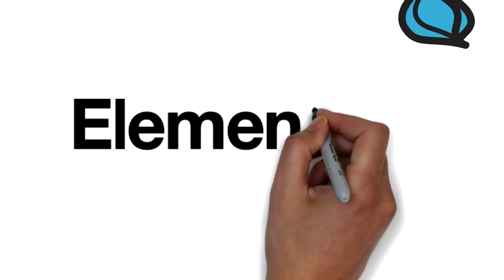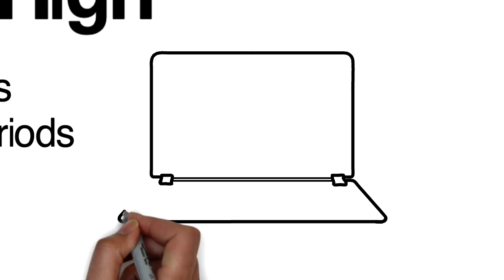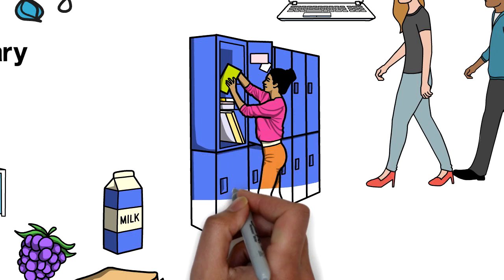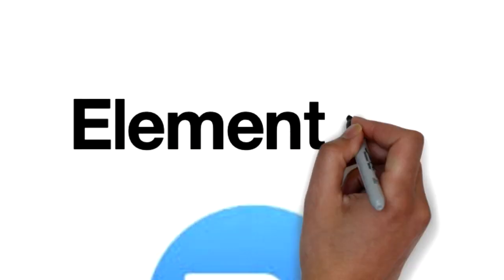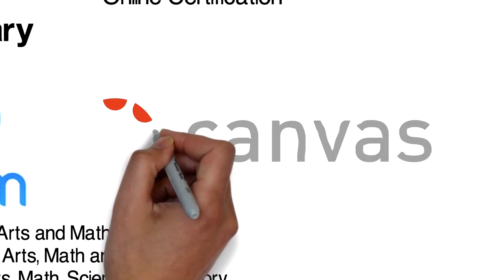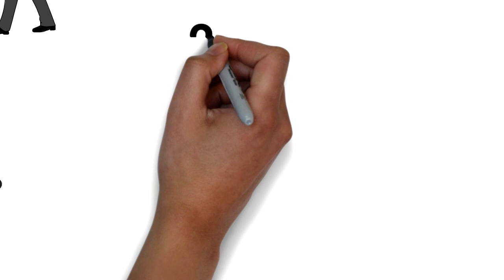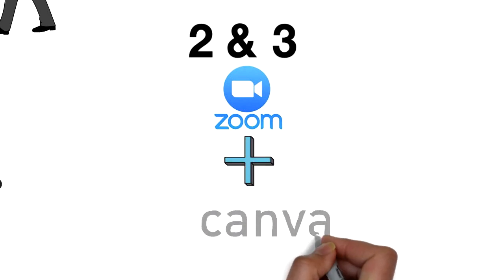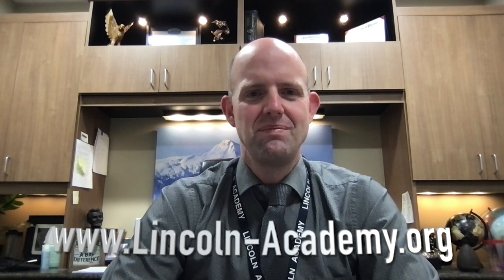Lincoln Overview of Instructional Models for 4th Term 2021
Provides parents an overview of the models that will implemented at Lincoln for the 4th term in 2021